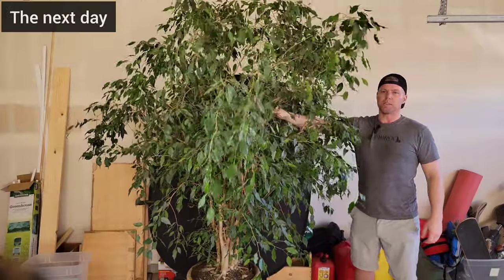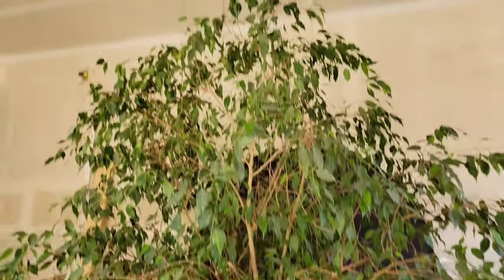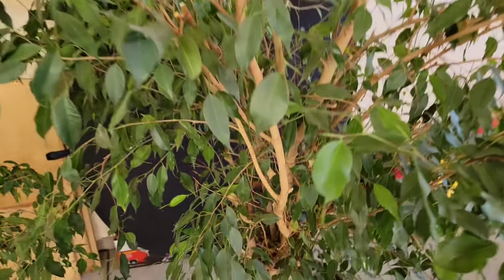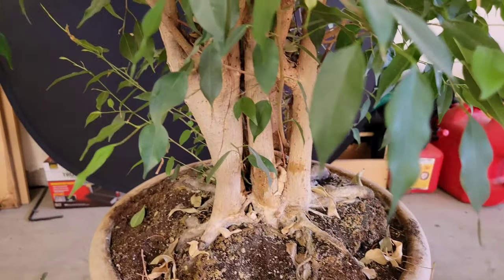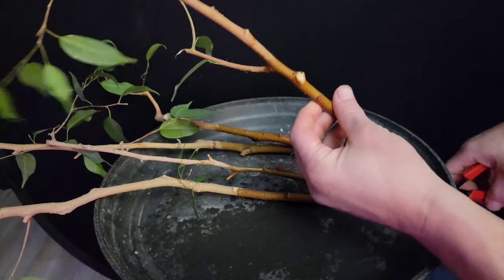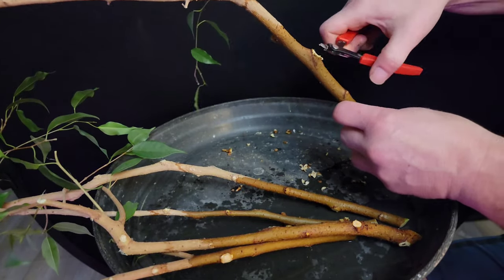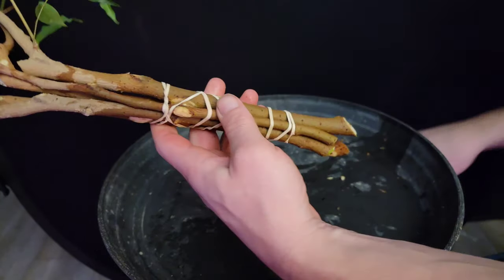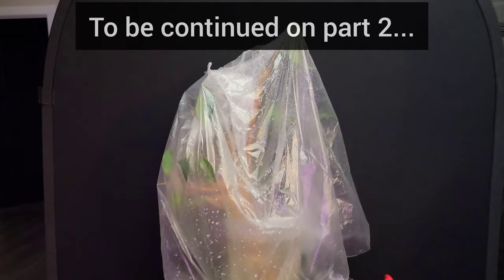Ficus Benjamina - Bush to Bonsai 3.1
(Part 1) - I found another massive ficus house plant on marketplace! I picked this up for $100 and brought it home. This is the first of 2 parts where I chop it way back and make some cuttings and fusion cuttings from it. Part 2 will show where I repot it into new soil. Enjoy!